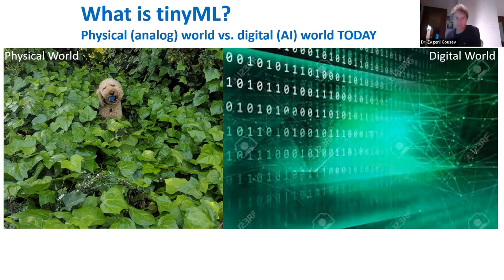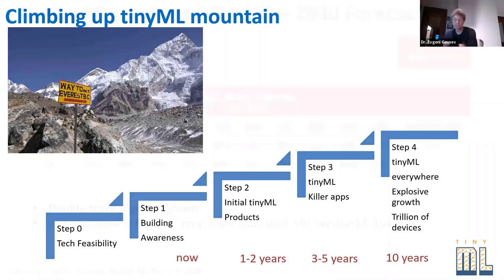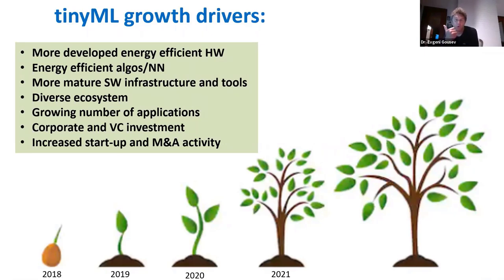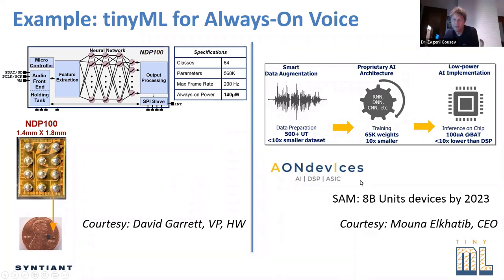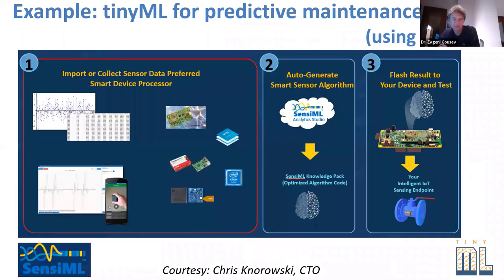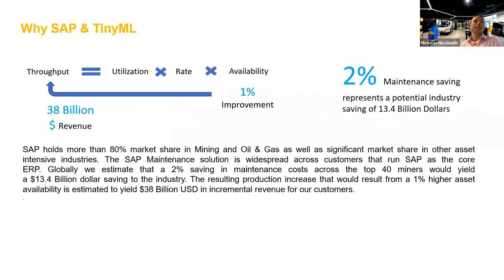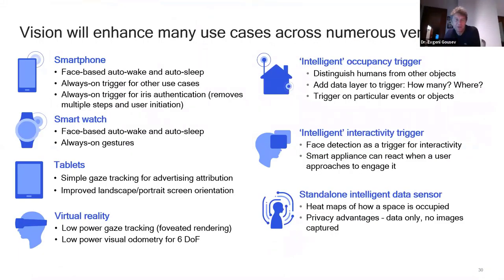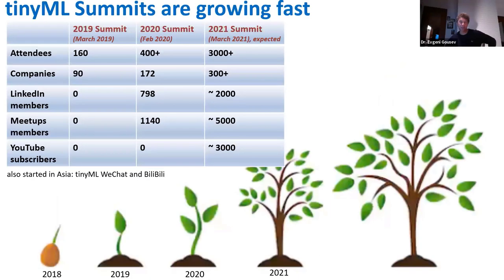Machine Learning at the Edge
Tiny Machine Learning (ML) is broadly defined as a fast-growing field of ML technologies, including hardware, algorithm and software capable of performing on-device sensor data analytics with an extremely low rate of power consumption.

Dr. Evgeni Gousev of the TinyML Foundation will present the vision for TinyML's future. Watch this discussion, moderated by Dr. Nicholas Nicoloudis.